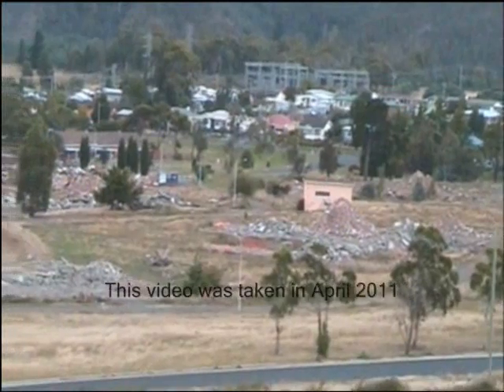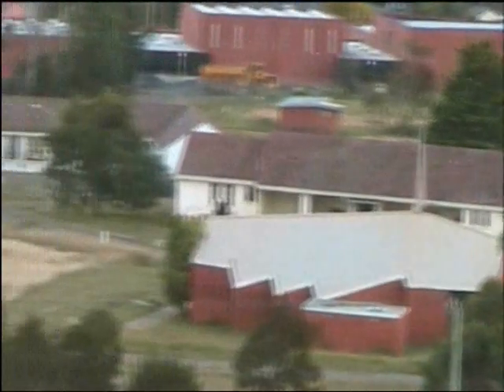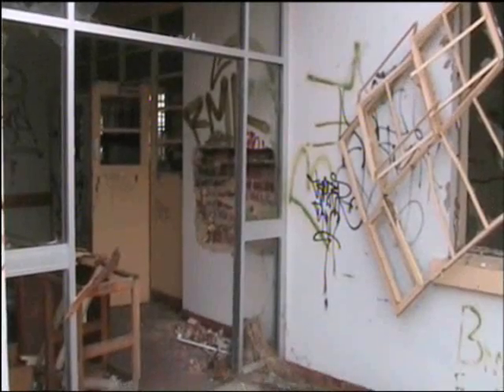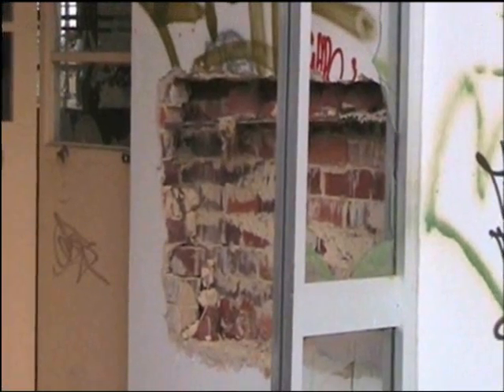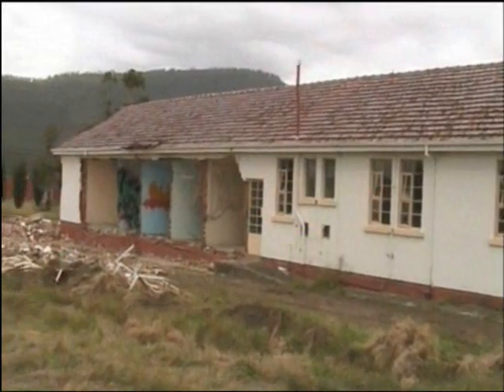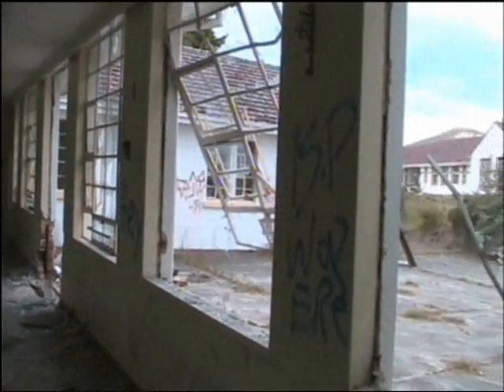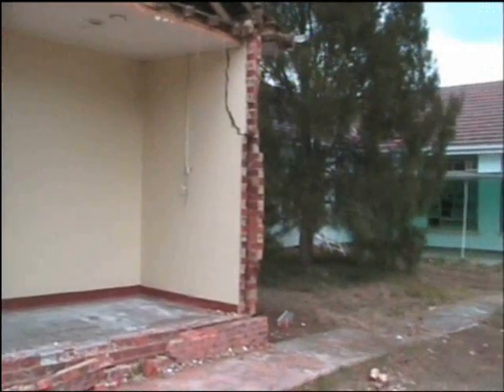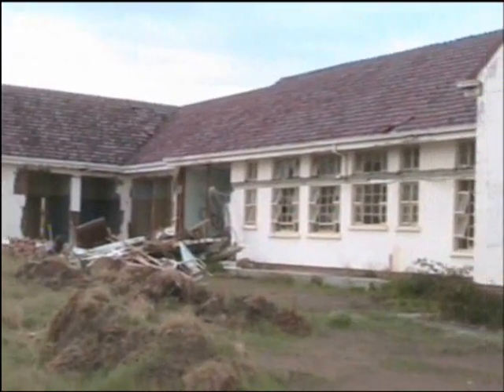Willow Court -ROYAL DERWENT HOSPITAL, NEW NORFOLK TASMANIA DEMOLITION PROGRESS- POOR QUALITY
Please excuse the poor quality but I thought it was still important to upload the video given these Wards are now all gone.

This video was taken in April 2011 and shows the current demolition progress.